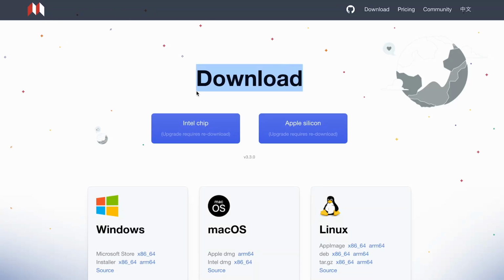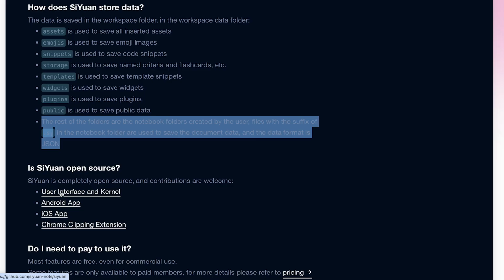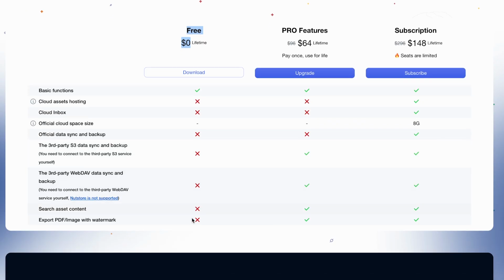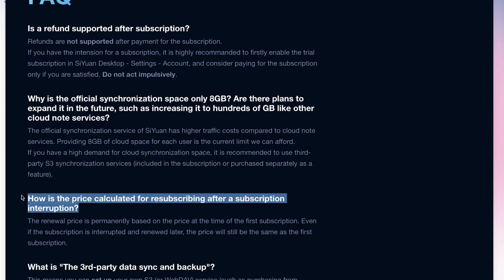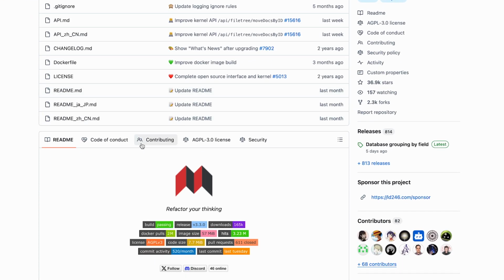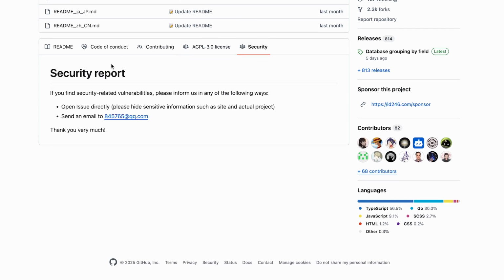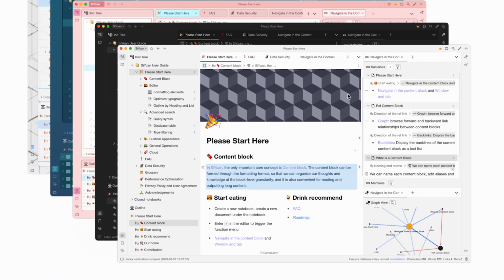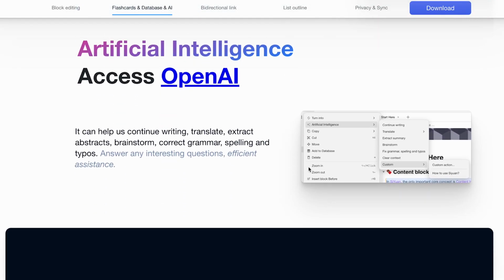SiYuan Review (2026) Is It HONESTLY Worth It?